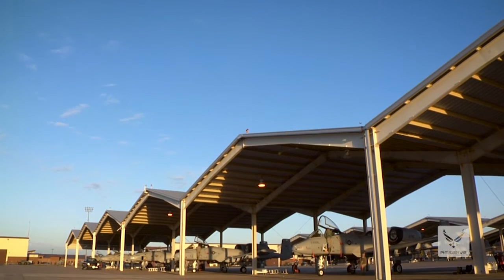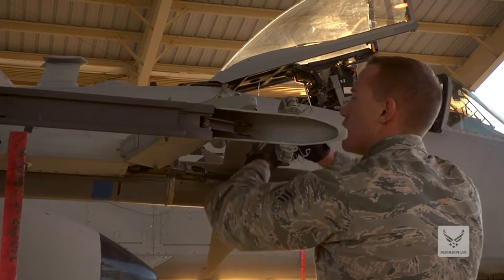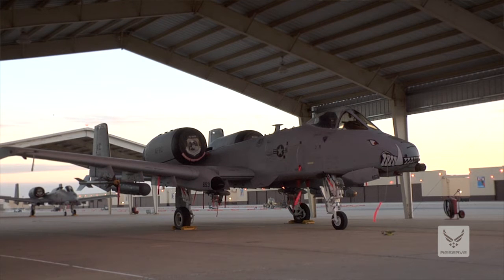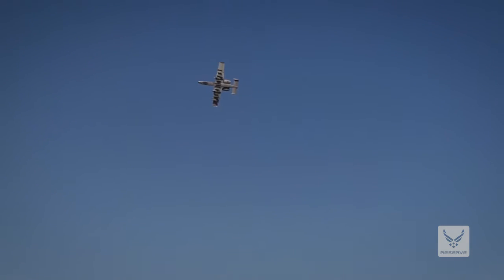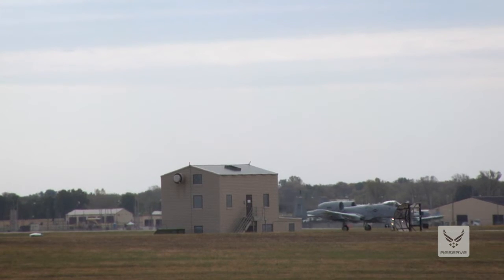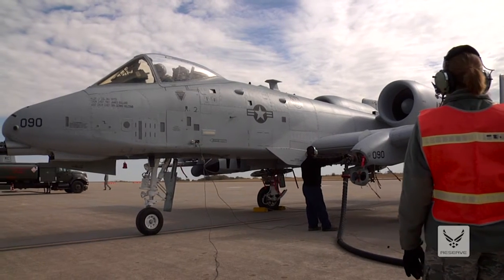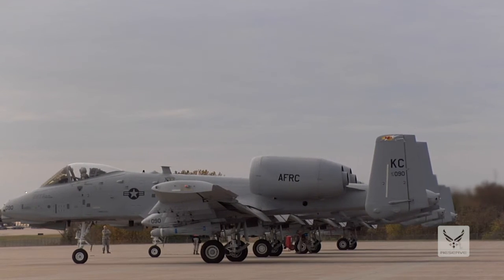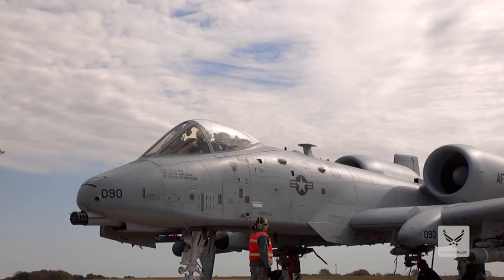Avionics Technician: SrA Pollard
Senior Airman Pollard talks about his job as an Avionics Technician with the 442nd Fighter Wing.